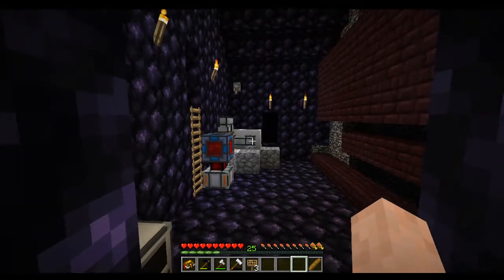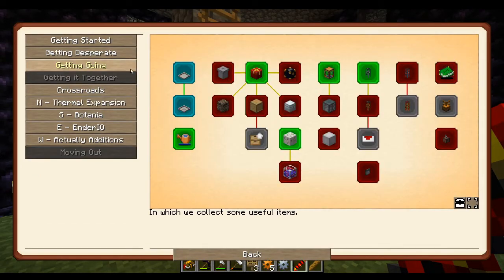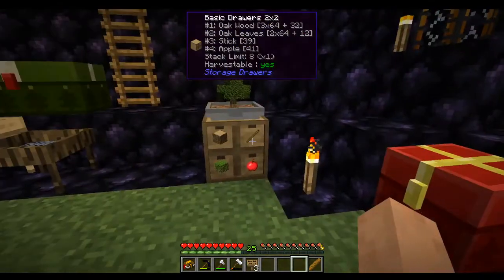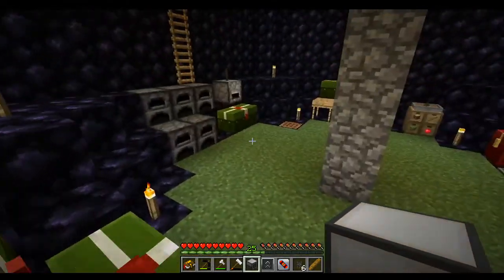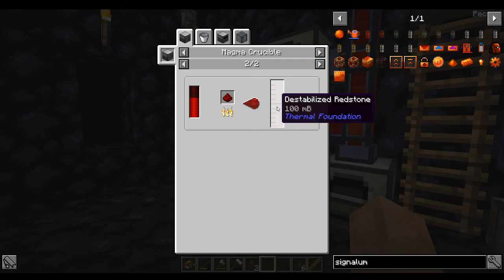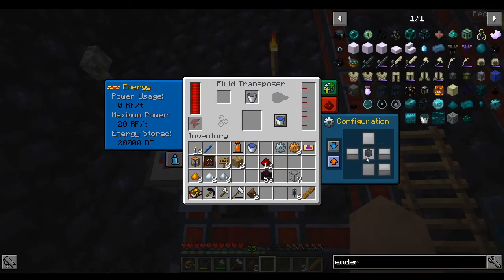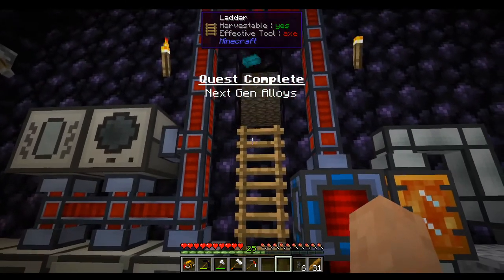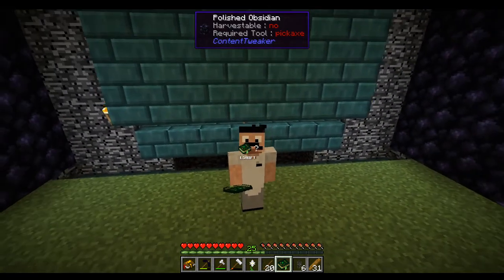BreakOut! - Episode #5 - Progress is being made!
Howdy folks. In this episode, we progress through thermal expansion enough to get into the botania room. Hopefully this will finally allow us to take advantage of the mob farm that was set up for us.